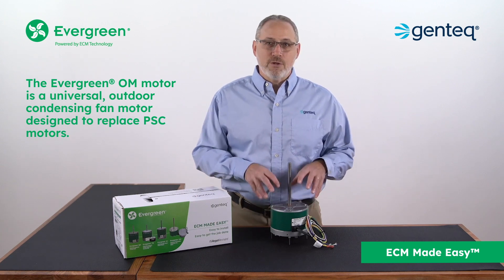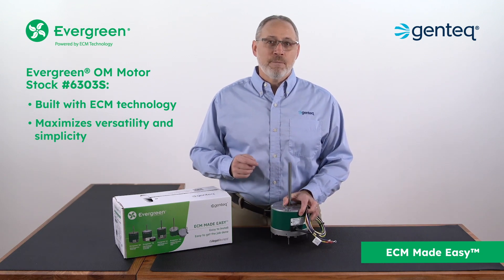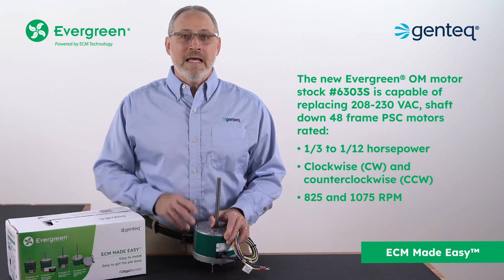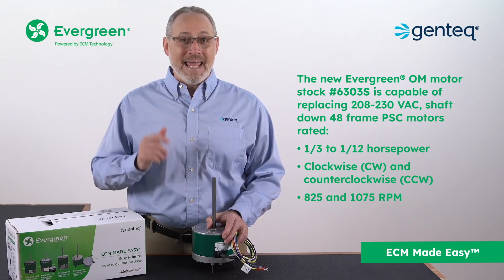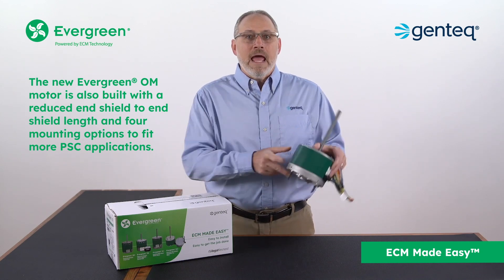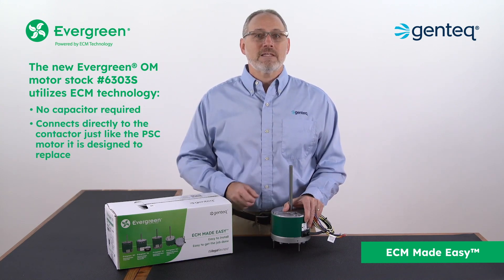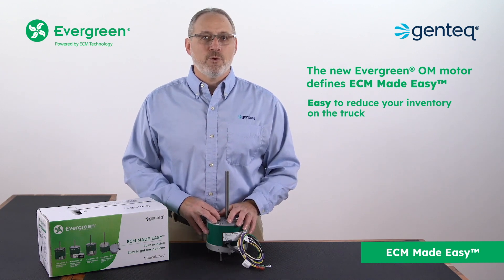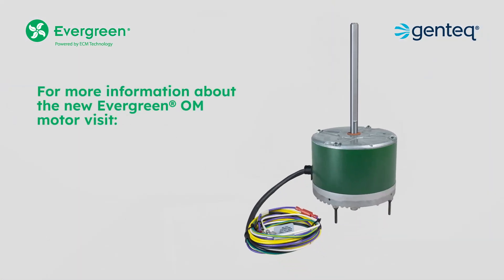The New Genteq® Evergreen® OM Motor Makes ECM Easier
The new Evergreen OM motor maximizes versatility and simplicity to provide a single motor with the ability to replace 24 PSC outdoor condensing fan motor ratings. Built with a reduced end shield to end shield length to fit more PSC applications, the new Evergreen OM Stock 6303S makes it easy to reduce inventory on the truck, increase first call completions and replace millions of PSC outdoor condensing fan motors.
MCV24029E